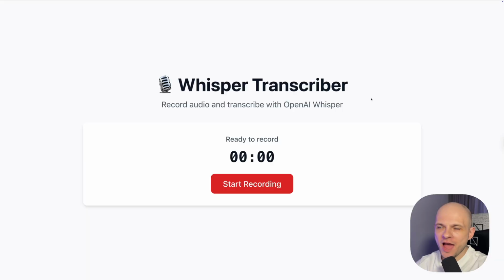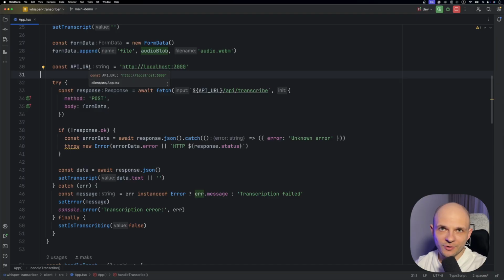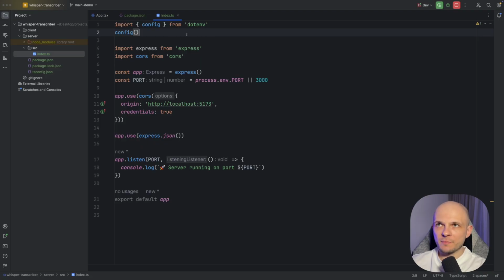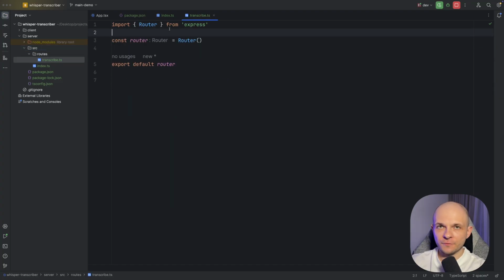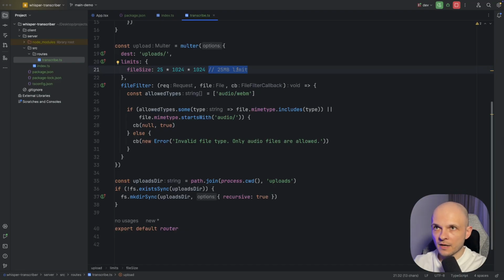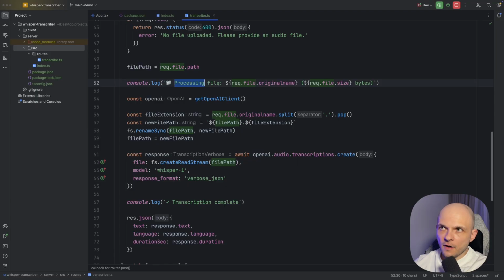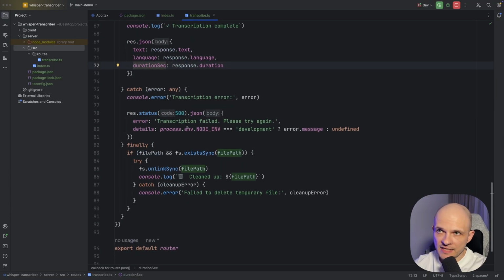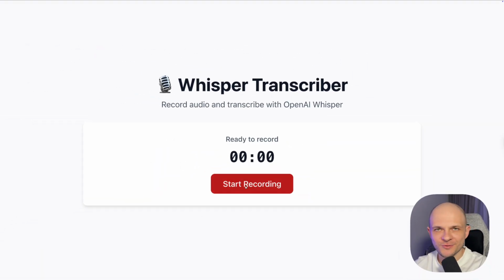Add Speech Recognition to Your App:Whisper + React + Node (10-Minute Build)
Want to add speech recognition to your app? In this tutorial, we build a Whisper-powered transcription MVP: React 18 + TypeScript + Vite on the frontend, Node.js + Express + TypeScript on the backend. We’ll record audio in the browser with the MediaRecorder API, upload it via FormData + Multer, transcribe on the server using OpenAI Whisper, and render clean text with a copy button, word/char counts, and language metadata.

⏱️ Timestamps
0:00 Intro
0:45 React app overview
2:30 Server setup
8:07 Setting up OpenAI API key
9:08 Final thoughts